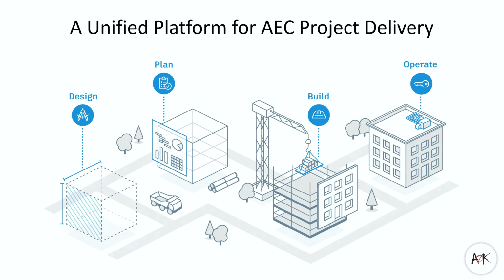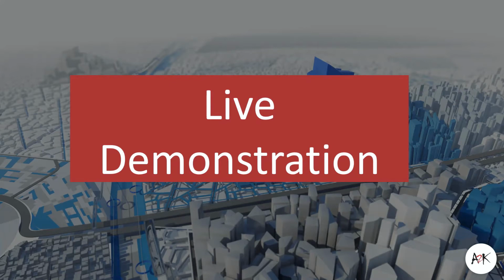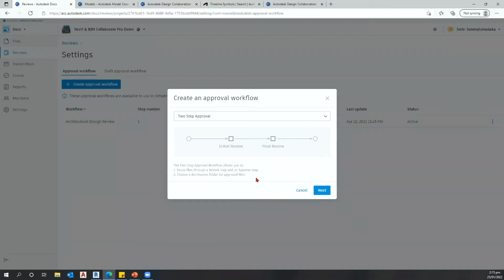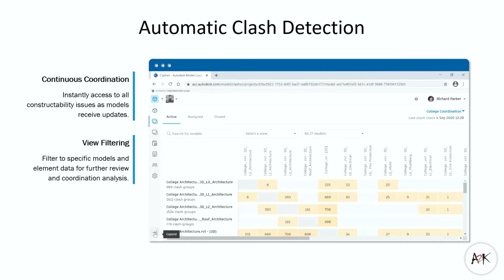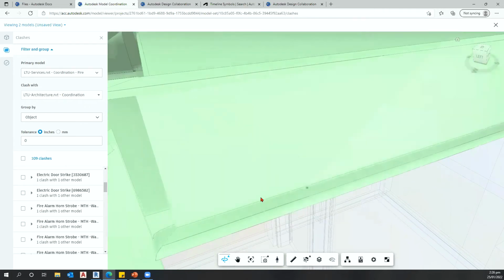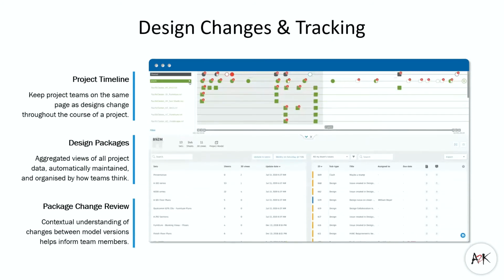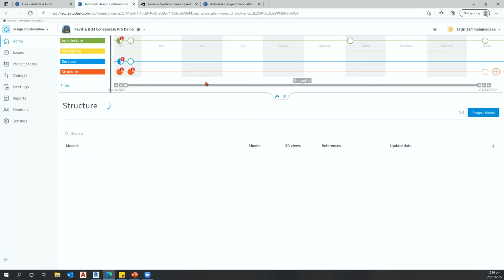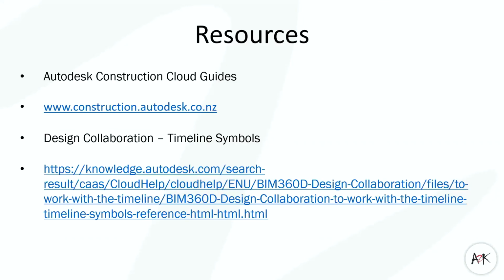Which AEC Collaboration Solution is Right for you?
With rising project complexity and competitive markets, you need a solution that is flexible, connects your teams, data, and workflows, and delivers powerful insights. You need a solution that simply helps you deliver better projects, faster, and with greater profitability. Most of all, you need a solution that’s built for AEC – not an office cloud app that can’t process complex 3D files, or a server solution that requires VPN. That’s only going to slow you down.

Join us in this webinar as we explore the most important features required - which enable for a complete collaboration solution, different collaboration methods available within the AEC Collections, introduction to the Autodesk Construction Cloud and introduction to Autodesk Docs, BIM Collaborate and BIM Collaborate Pro.